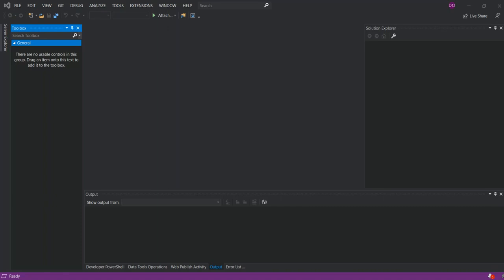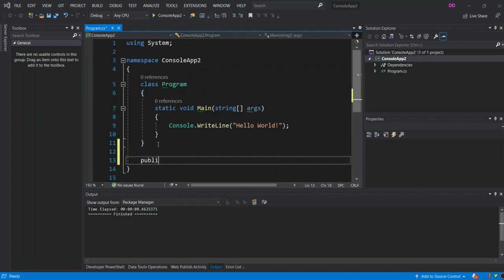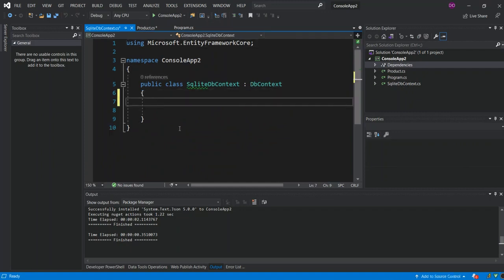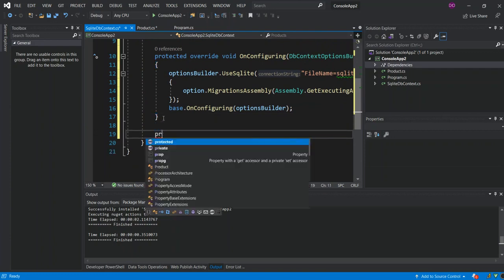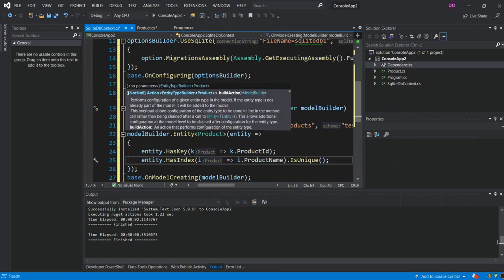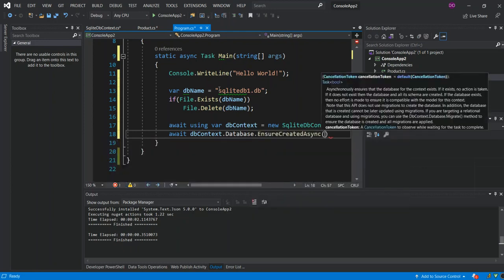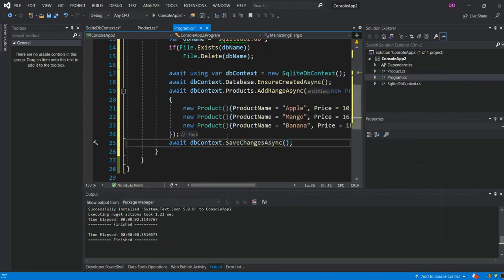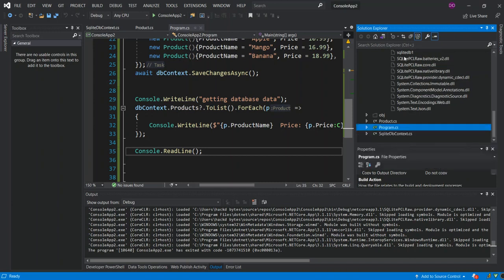Build a SQLite Database with EF Core in Visual Studio 2026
In this tutorial, you'll learn how to work with a SQLite database using Entity Framework Core in Visual Studio 2026. We'll create a database-driven application from scratch and use EF Core to manage the database without having to write every SQL command manually.

You'll learn how Entity Framework Core works with SQLite, create your data model and "DbContext", generate the database using migrations, and perform basic CRUD operations.

📌 What you'll learn:

- Set up Entity Framework Core in Visual Studio 2026
- Install the required EF Core and SQLite packages
- Create a data model
- Create an EF Core "DbContext"
- Configure SQLite
- Create database migrations
- Generate the SQLite database
- Add and retrieve records
- Update and delete data
- Perform basic CRUD operations
- View and manage your database
- Debug common EF Core and SQLite errors

💡 SQLite + Entity Framework Core is a powerful combination for applications that need lightweight local data storage while benefiting from the productivity of an Object-Relational Mapper (ORM).

Perfect for:

- C# Developers
- .NET Developers
- Entity Framework Core Beginners
- SQLite Developers
- Visual Studio Users
- Students
- Developers learning database programming

If you found this tutorial helpful, don't forget to Like, Subscribe, and turn on notifications for more Visual Studio 2026 tutorials covering C#, .NET, Android, databases, ASP.NET Core, Entity Framework Core, and more.